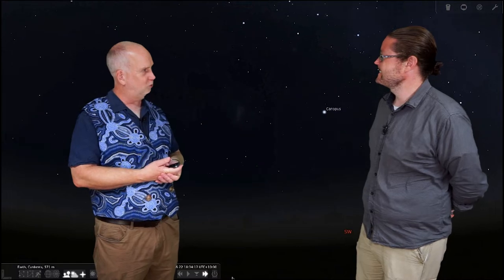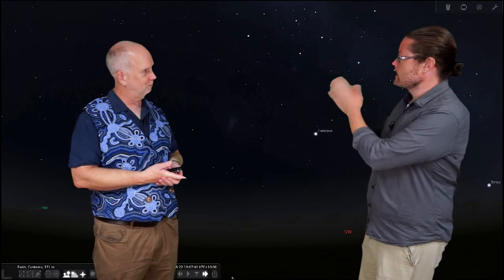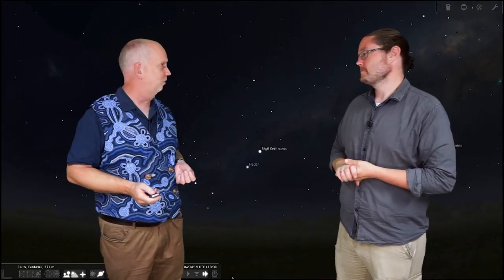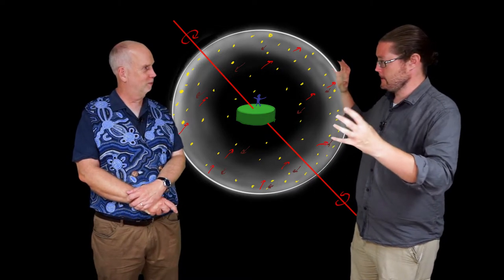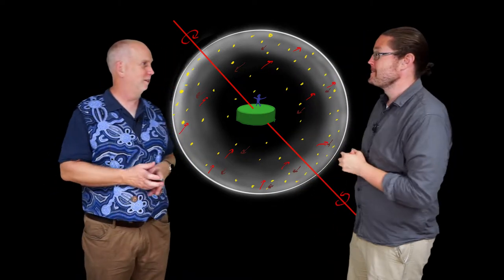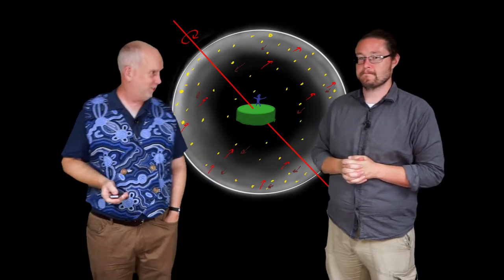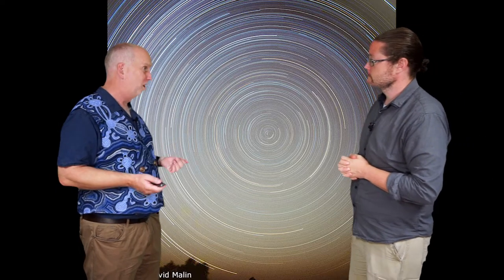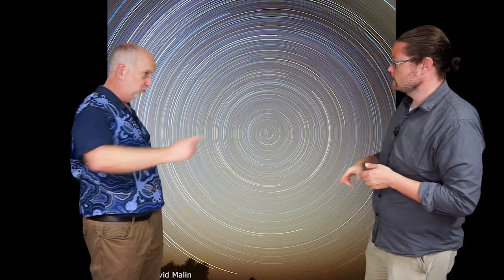Planets V1.1 Crystal Sphere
The motion of objects in the night sky, and why it looks like a crystal sphere.

Except for a few strange objects...